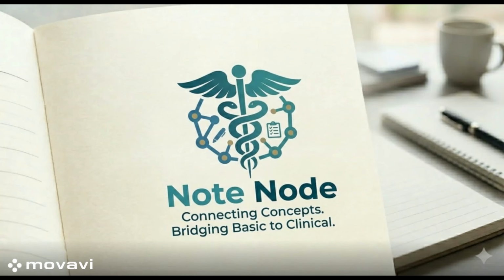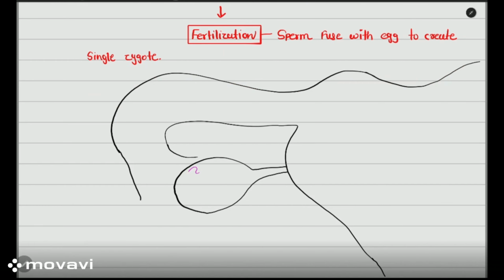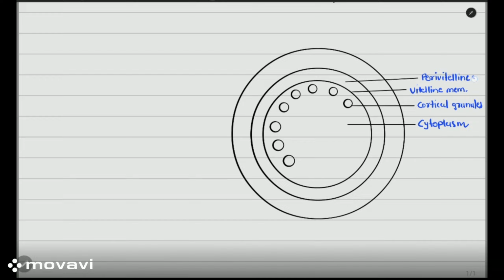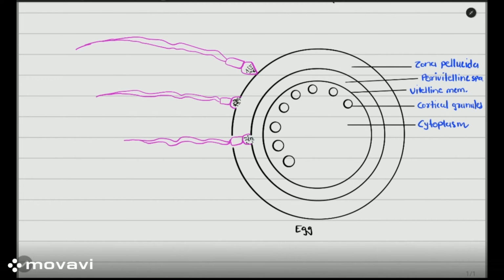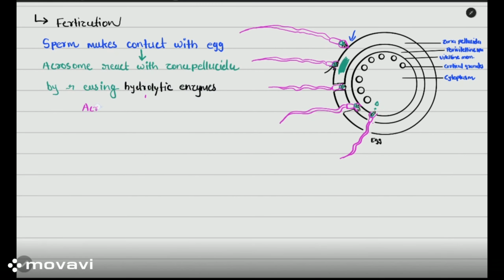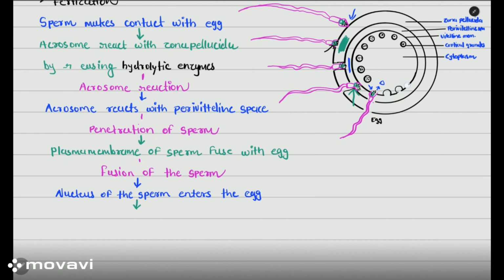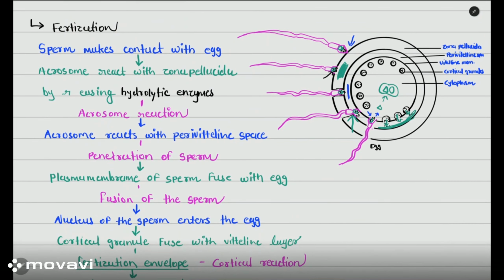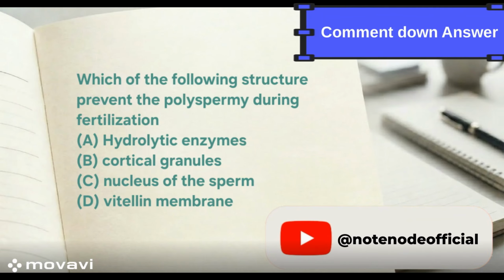Fertilization Process in Humans | Step by step explained I Acrosome & Cortical Reaction Explained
Comment if you have any doubt
Follow @NoteNodeofficial  for more detailed explained videos and notes
If you want to solve the quizzes for this topic check out our Instagram page @notenodeoffical